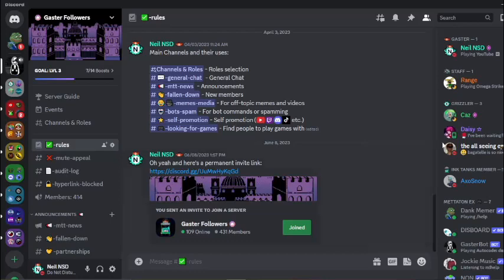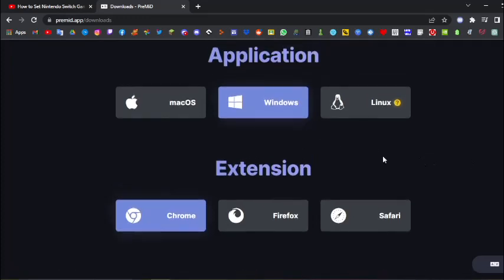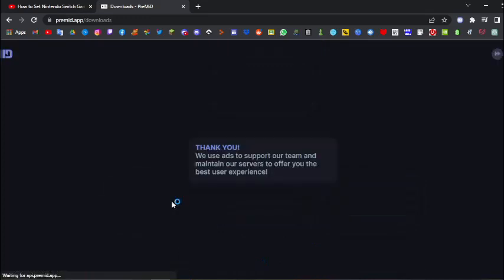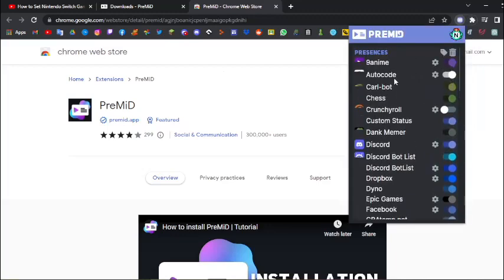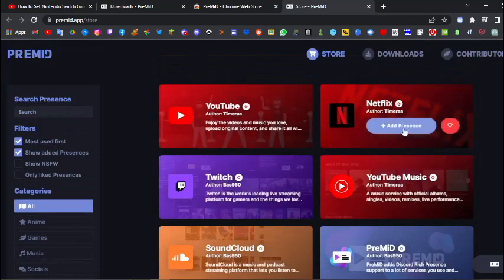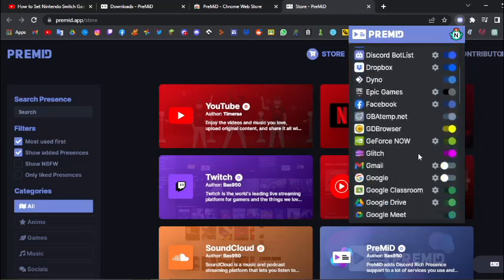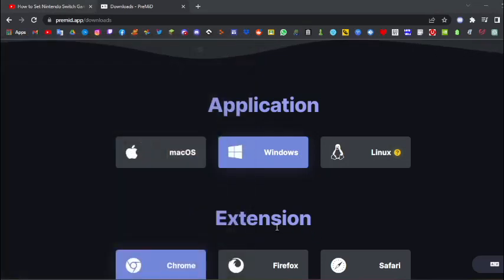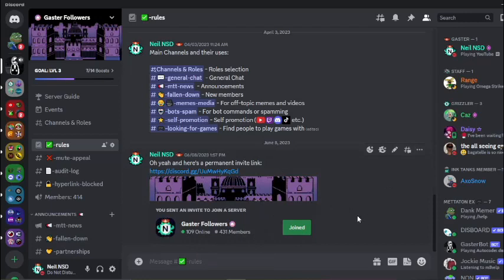How to Set YouTube, Twitter, Twitch etc. as Discord Status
This tutorial is mainly for Windows users, but this works on Mac and Linux as well.